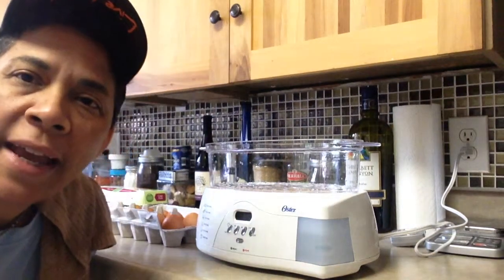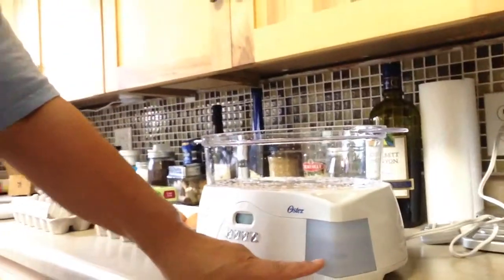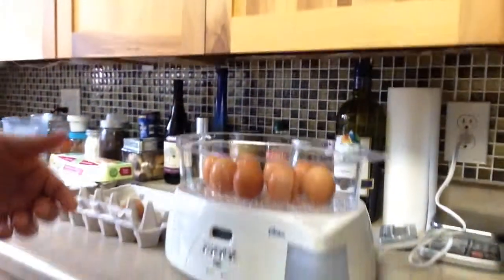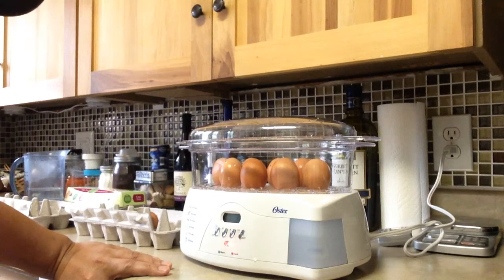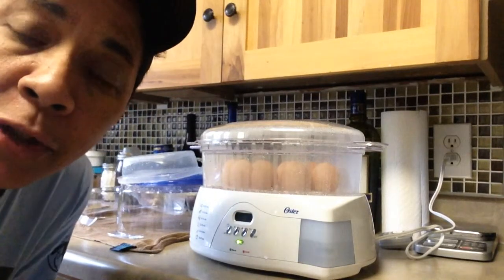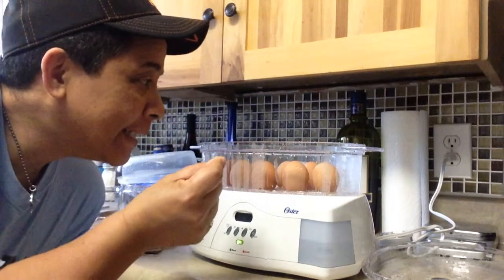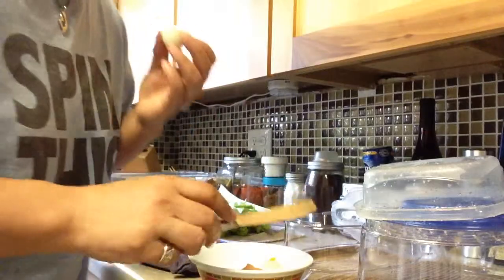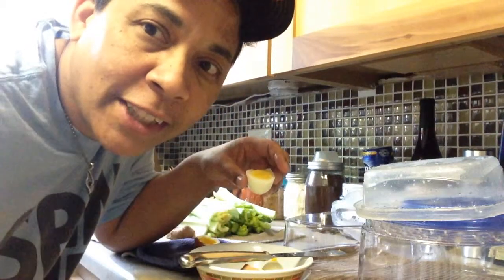Video 64 EGGstra Fun Day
Oster Steamer